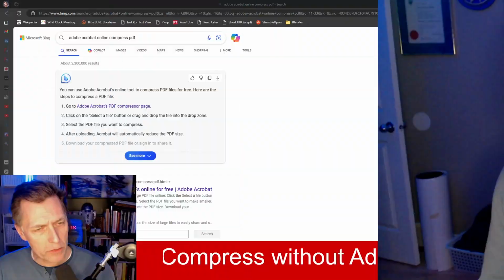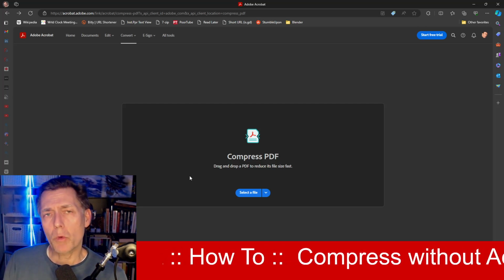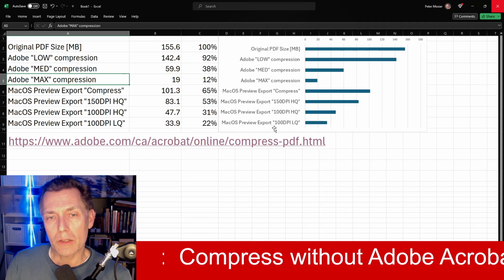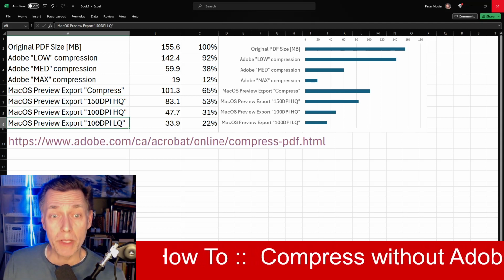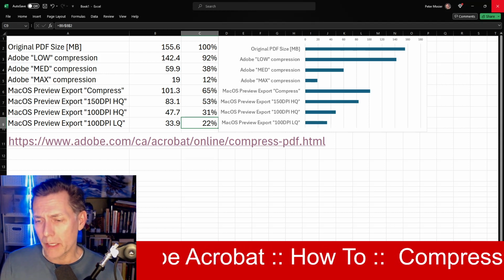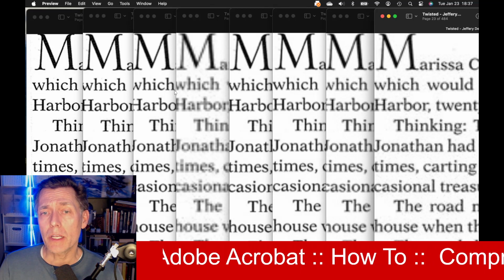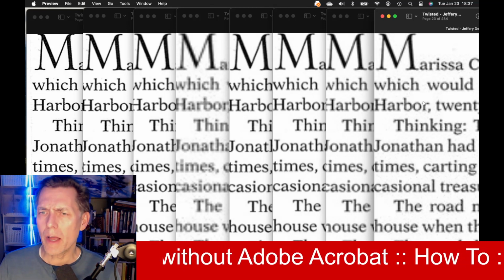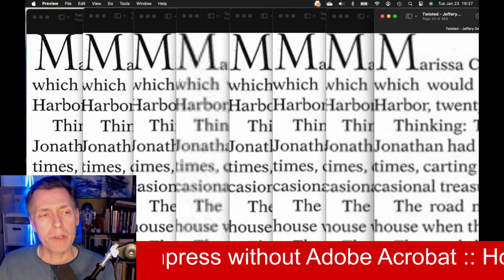"Optimize Book Digitization: OCR, Compression, Quality Tips!"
*** The scanning software I use, which includes OCR ability, is NAPS2.

*Changing Book Digitization Tactics: Embracing Cost-Effective Alternatives*
No longer tethered to Adobe Acrobat, my book digitization approach has evolved, adapting to my reduced frequency in this task. Although I don't digitize books frequently, occasional projects still arise, prompting me to share my steps for (1) OCR and (2) EFFECTIVE FILE SIZE COMPRESSION.

*My Digitization Journey: Navigating OCR with Naps 2*
Hello, I'm Peter, and today, I'll walk you through my book digitization journey. Having opted out of renewing my Adobe Acrobat subscription, I've embraced cost-effective alternatives. For Optical Character Recognition (OCR), I leverage NAPS2's integrated feature while scanning, acknowledging its imperfections but deeming it sufficient for my needs.

*File Compression Tactics: Balancing Reduction and Quality*
When it comes to file compression, I explore two viable options. Firstly, Adobe's online tool offers varying reductions, yet concerns linger about the resulting quality. Conversely, for fellow Mac users, I recommend Preview. Achieving a compression ratio as low as 22%, it surpasses Adobe in quality while reducing file size effectively.

*Future Insights: Crafting a Seamless Table of Contents*
Join me in the upcoming video, where I'll share inventive ideas for creating a seamless table of contents.